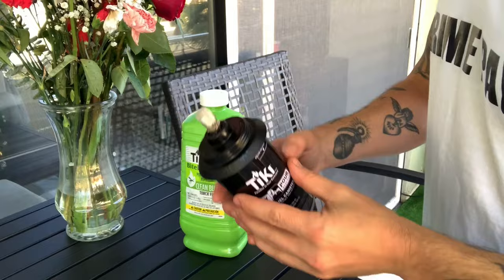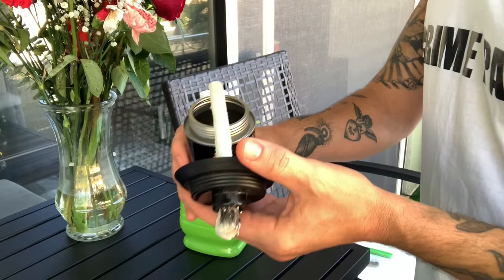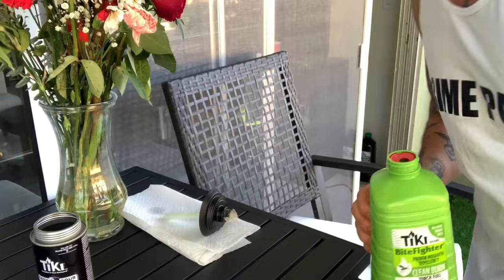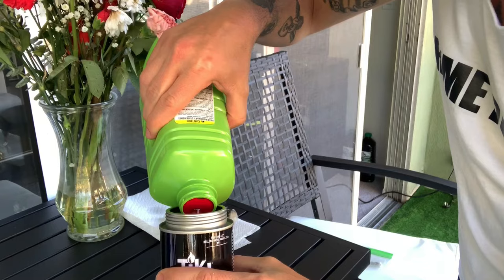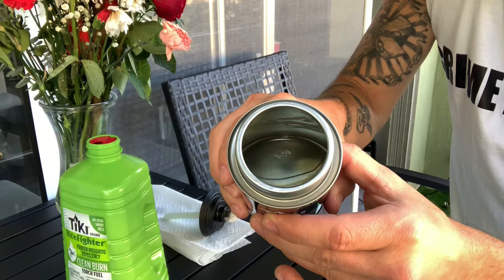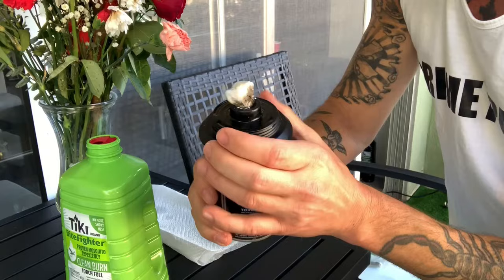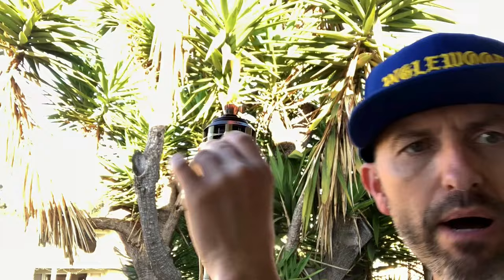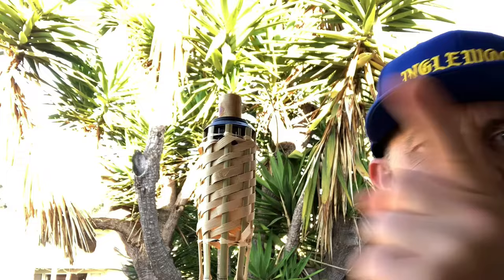How To Light A Tiki Torch (Tiki) How To Safely Light A Tiki Torch